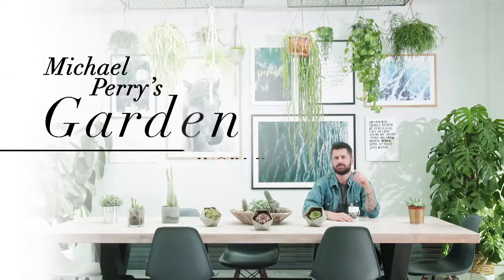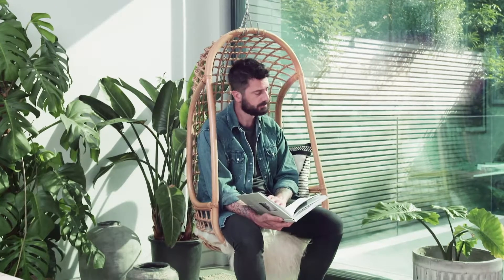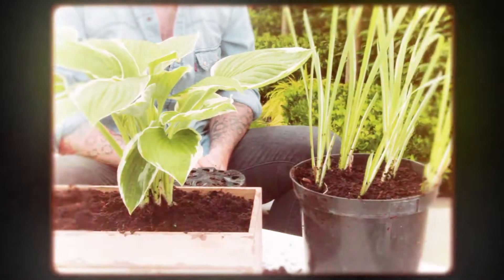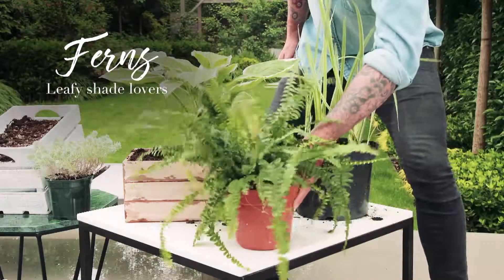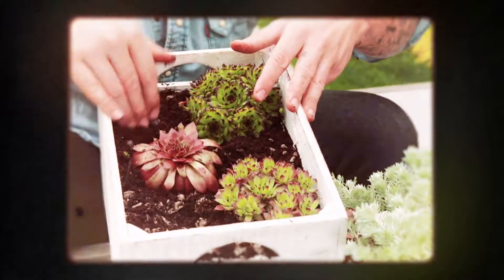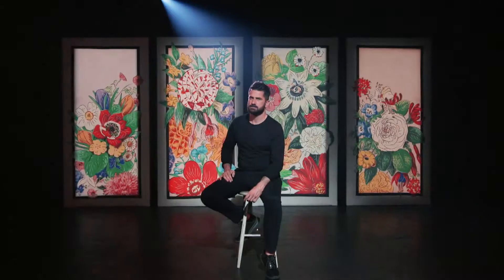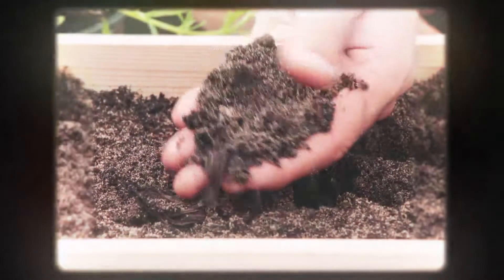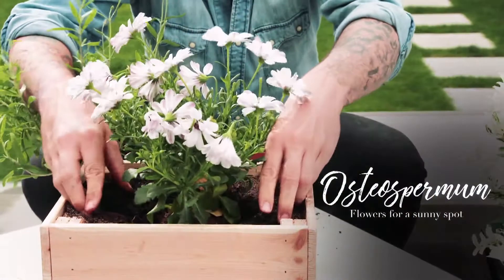Outdoor Plant Placement and Soils | Michael Perry's Garden World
In this video I'm talking about where to place your outdoor plants, plus some advice on soils.